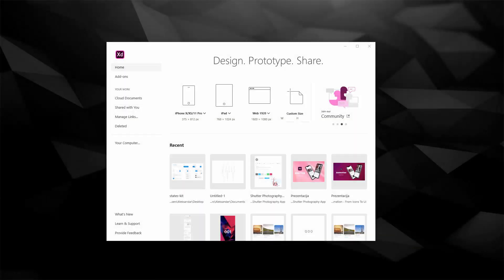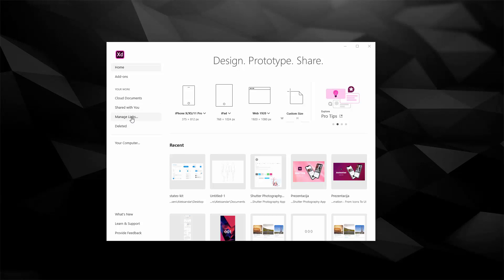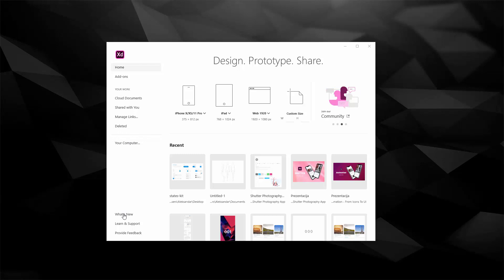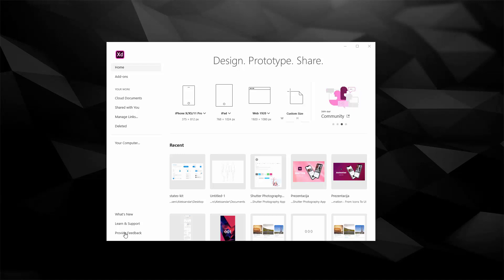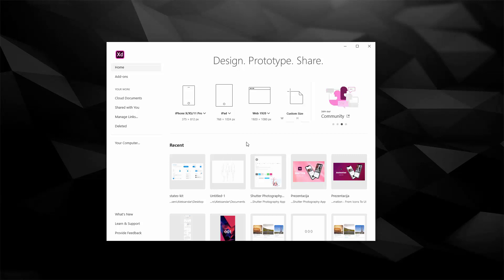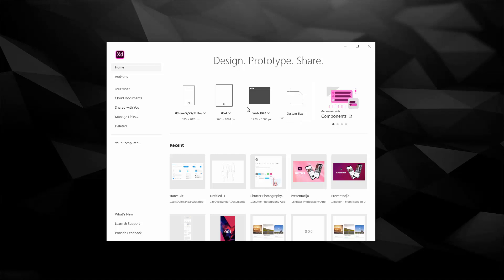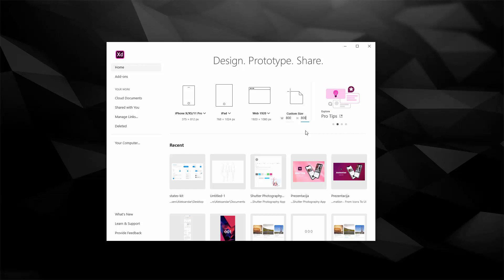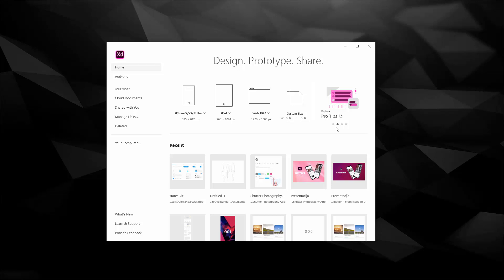Welcome Screen - Adobe Xd Basics Course